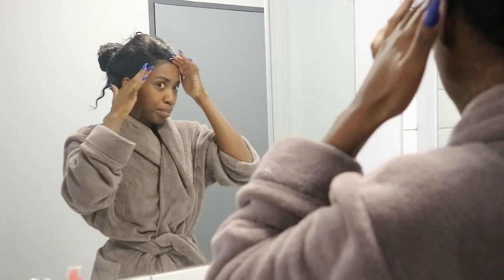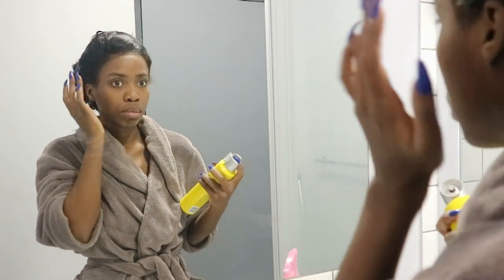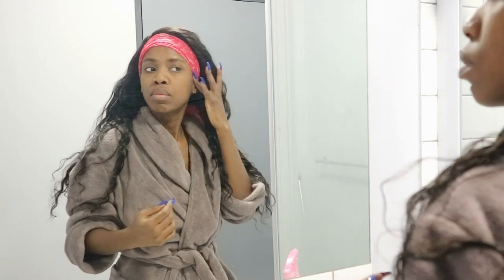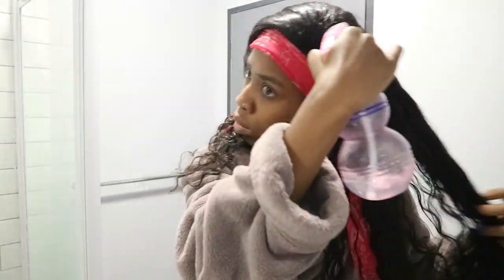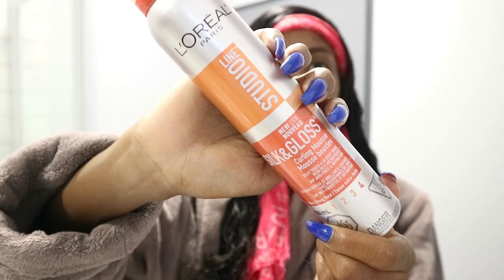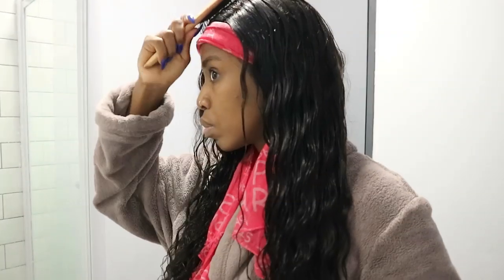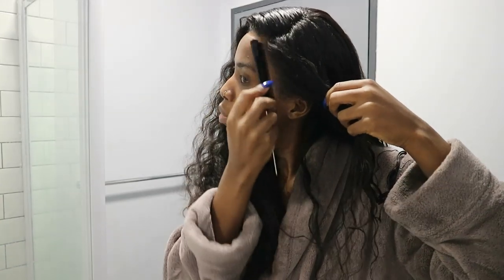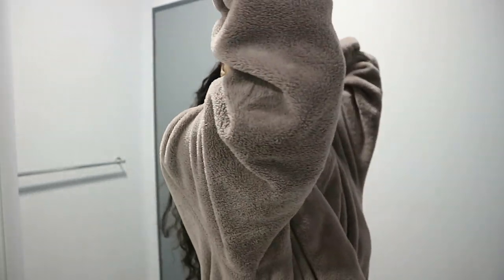MORNING AND NIGHT-TIME WIG ROUTINE FT. CELIE HAIR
*OPEN ME*

PRODUCTS MENTIONED

Celie Hair 13x6 Deep Partting Loose Deep Lace front wig 24inch

FAQ

Age: 21
Camera: Canon 600D & Canon EOS M10
Editing Software: Wondershare Filmora
Lighting: 18" Ringlight & Natural Lighting